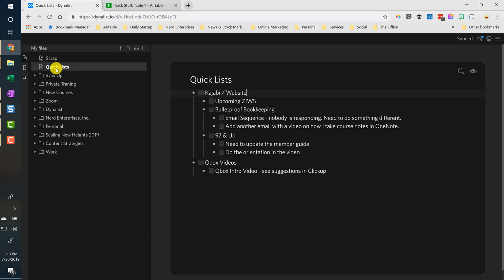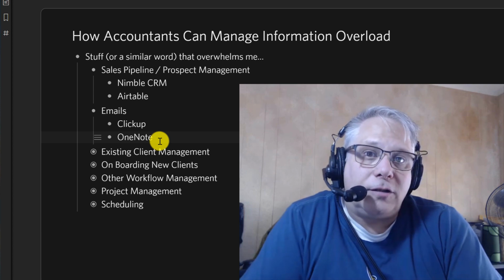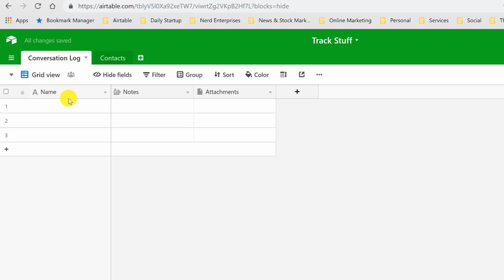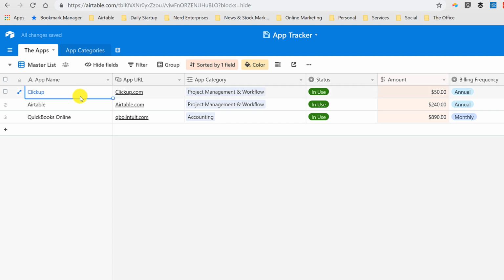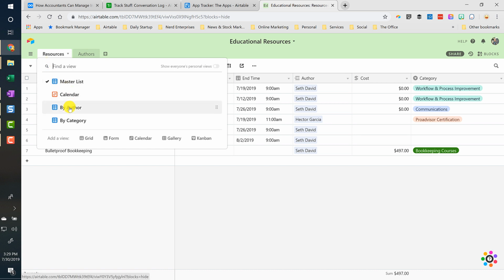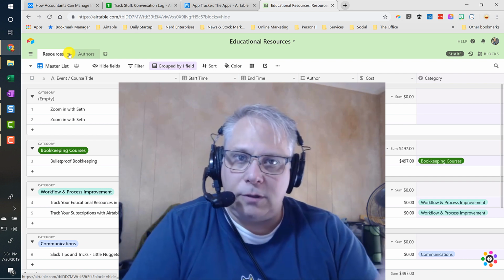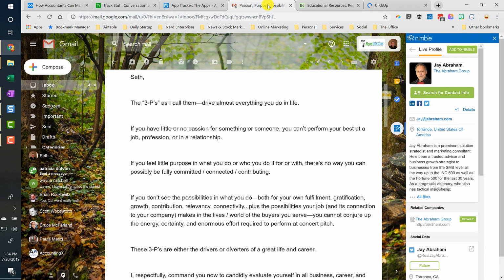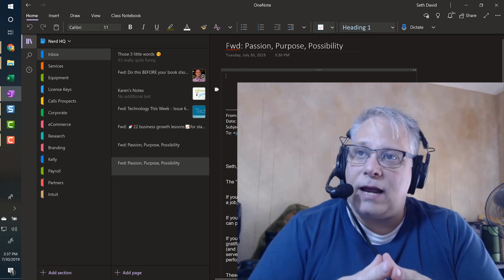How Accountants Can Manage Information Overload